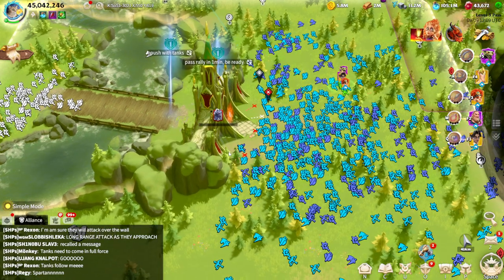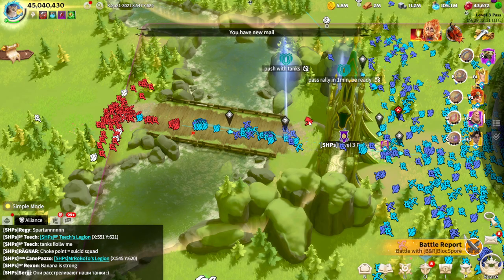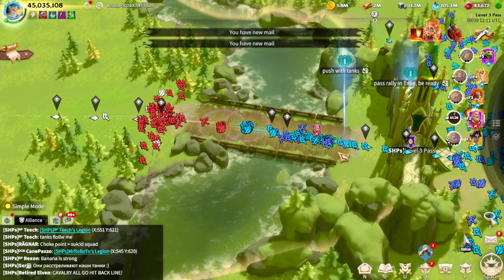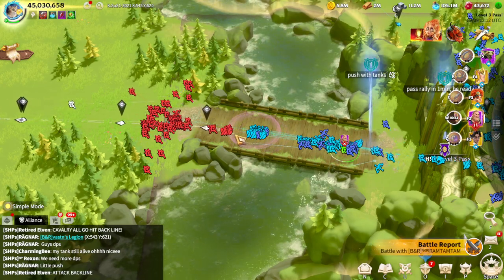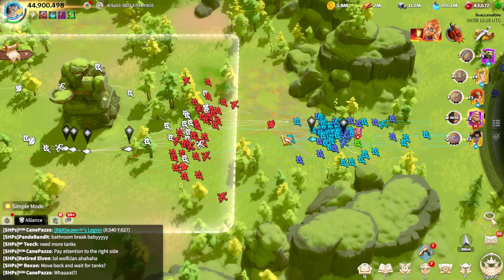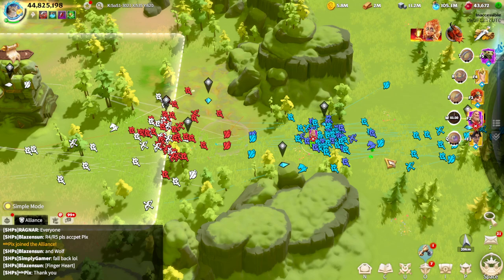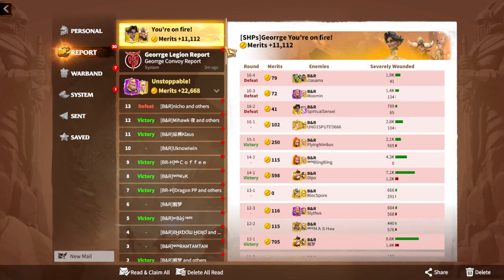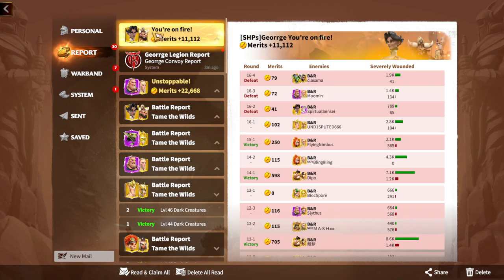Testing F2P Mages Against T5 Call Of Dragons (War Gameplay)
In this intense war gameplay, we test F2P mages against powerful T5 players in Call of Dragons. Watch as I dive into strategies, tips, and hero pairings that help free-to-play players stand their ground in high-tier battles. Whether you're a new player looking for a beginner guide or an experienced player seeking advanced strategies, this video will give you key insights into using mages effectively in PvP.

Key Topics Covered:

F2P mage strategies in Call of Dragons
Best heroes for F2P mages
Tips for facing T5 players
War gameplay and tactics
How to maximize mage effectiveness
If you're looking for the best tips, tricks, and strategies for free-to-play players, this video is for you!

0:00 Intro
0:16 One March War
1:00 Waldyr/Velyn
9:55 Bertrand/Tohar
16:45 Hospital
17:39 Report/Merits